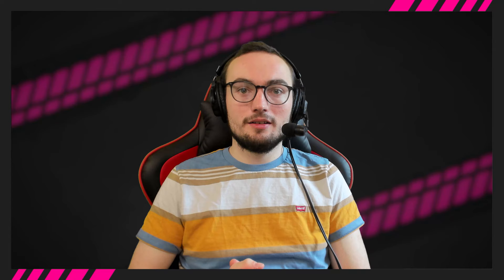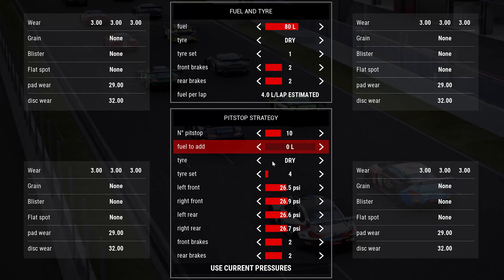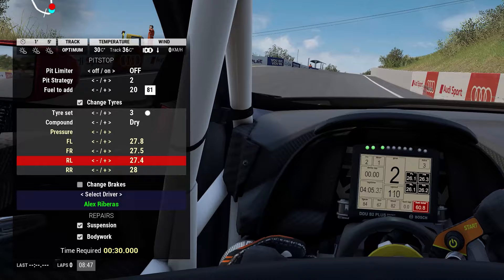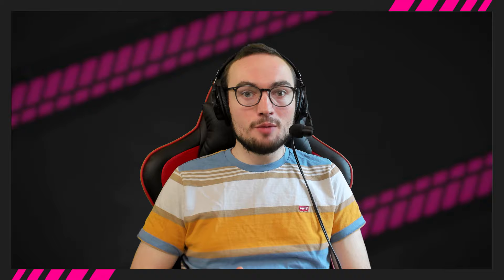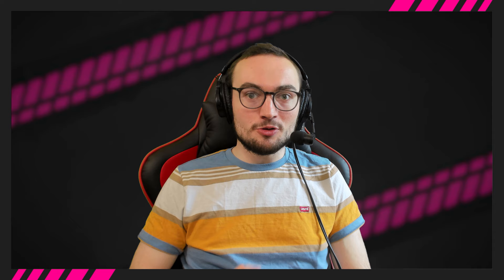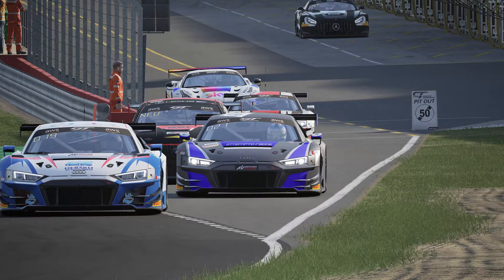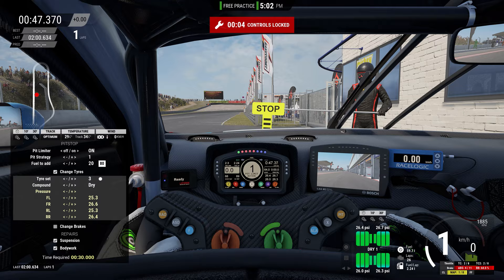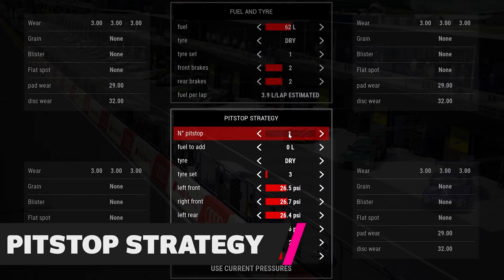How To Nail Your Pit Stops in Assetto Corsa Competizione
Oh, how we love Assetto Corsa Competizione – right up until we lose three positions due to a slow pitstop in the middle of a two-hour endurance race.

The game doesn’t really ever explain how to execute a pitstop. There’s an illuminated red box in your pit area, but that’s about it.

Consequently, here’s how you can master the dark art of pit stops in Assetto Corsa Competizione. We cover how to set race strategies, use the Multi-Function Display, how to change drivers and tyres and how to avoid speeding penalties.

Everything you need to become a pitstop master. In the words of Peter Bonnington, in, in, in, in, in, in, in, in, in!